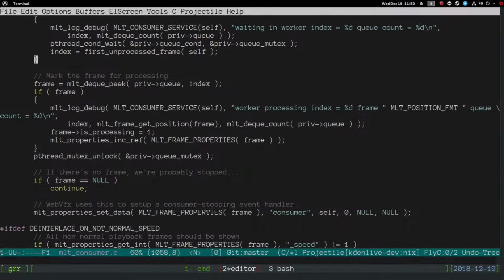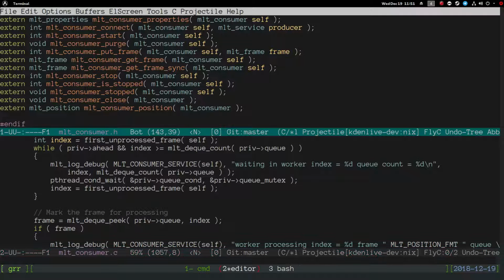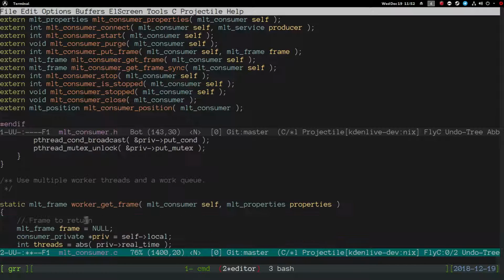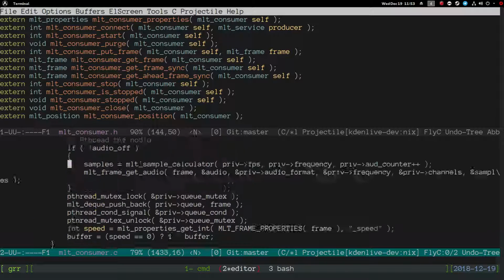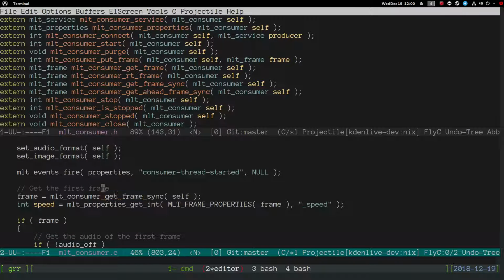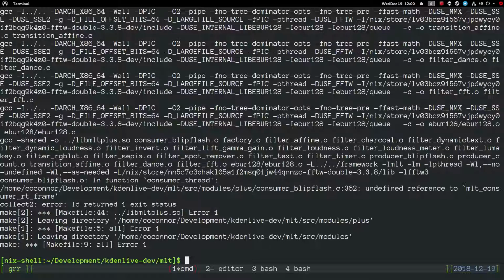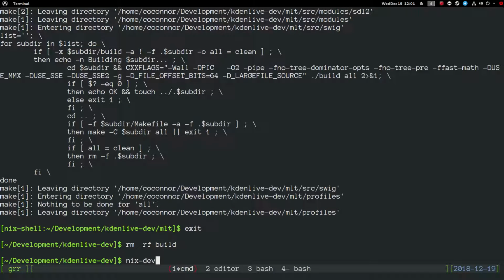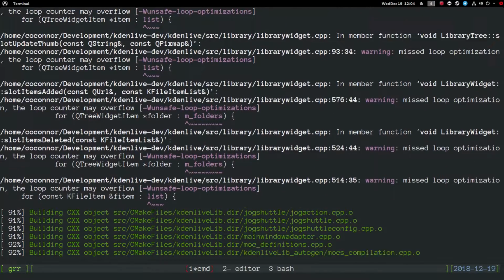QueueQueueHack Live Stream - kdenlive bug hunting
Hunting down bugs with kdenlive + mlt + movit + GPU effects. Things are weird.

The streaming software failed unexpectedly today. Will be switching to SW that auto-reconnects.